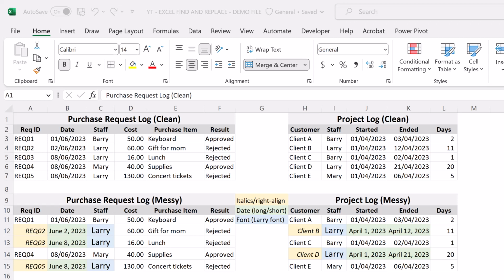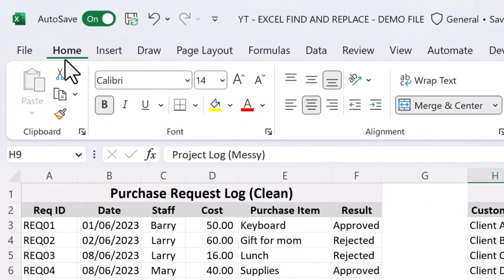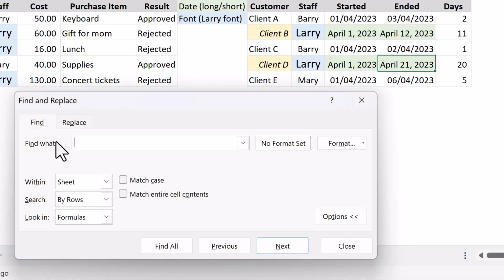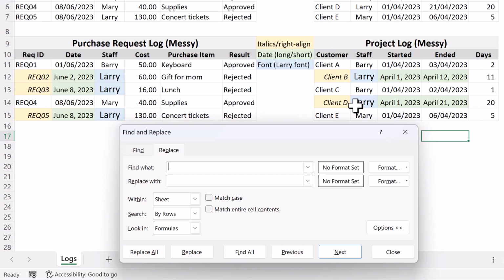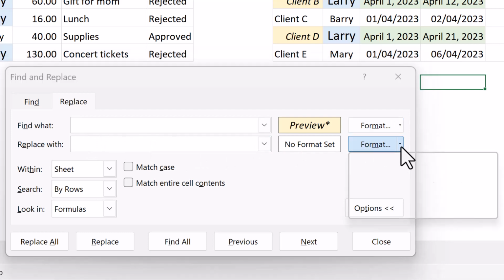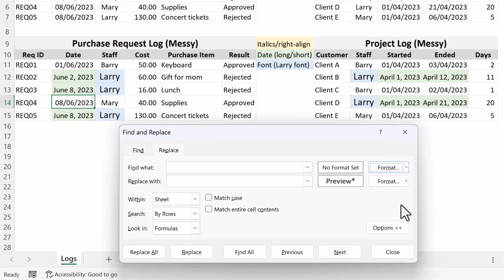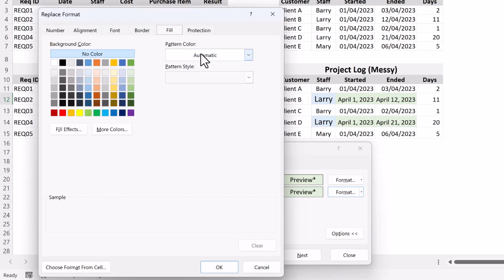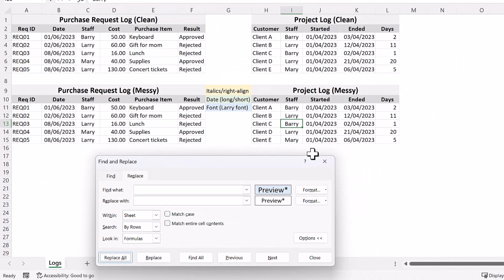Excel Survival Kit: Find and Replace (non-text)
Tutorial about Excel's Find and Replace feature for non-text (font, fill color, number formats). Practice file provided.

0:00 – Intro
1:31 – Find and replace (Advanced options)
3:40 – Find and replace (Italics + right-aligned)
6:06 – Find and replace (Date format)
7:59 – Find and replace (Font size)
8:58 – Outro